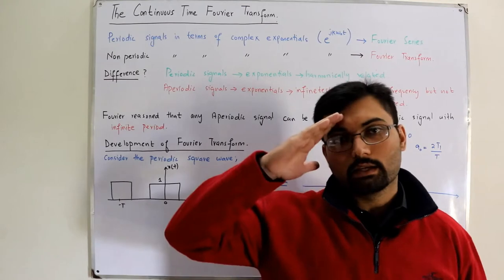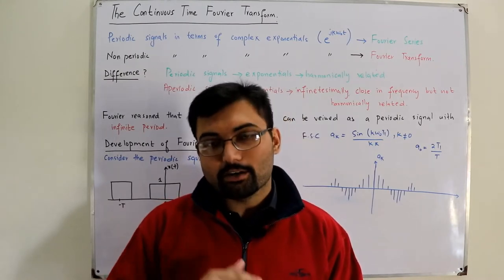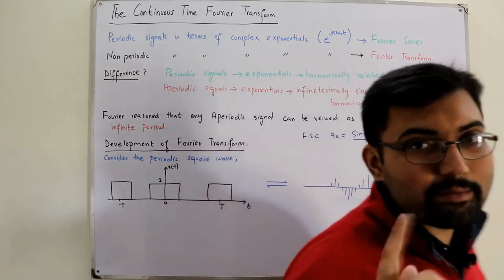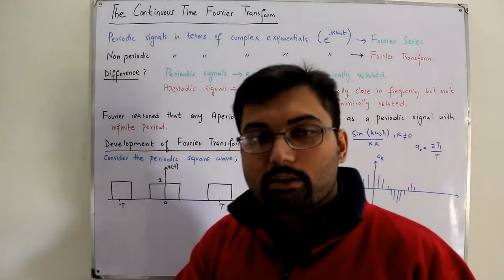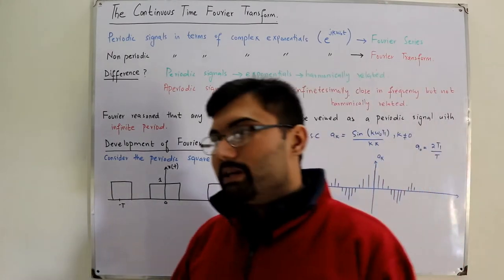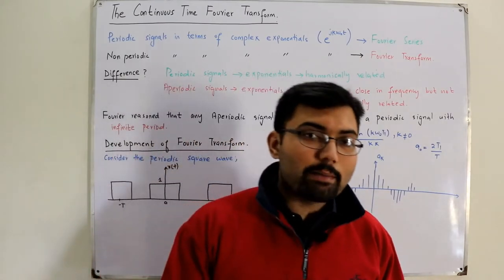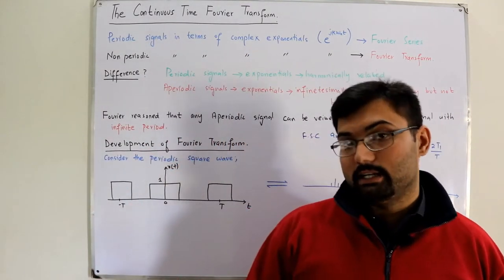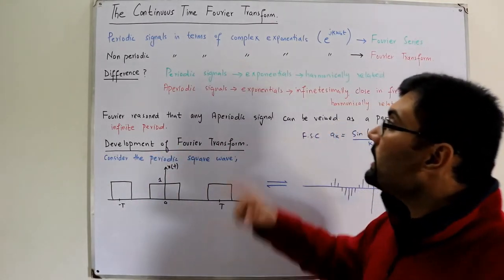Fourier Transform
Lecture 97
Introduction and development of Fourier transform